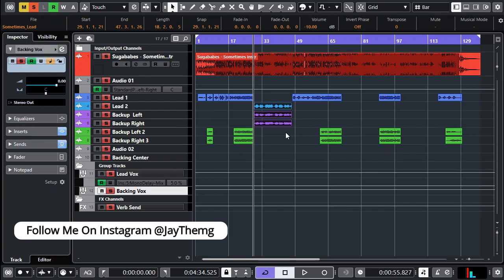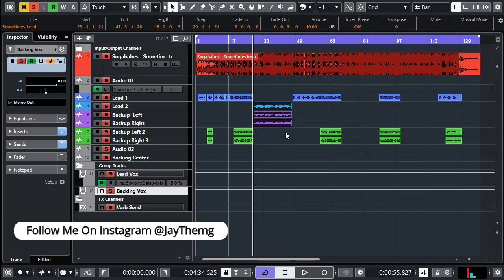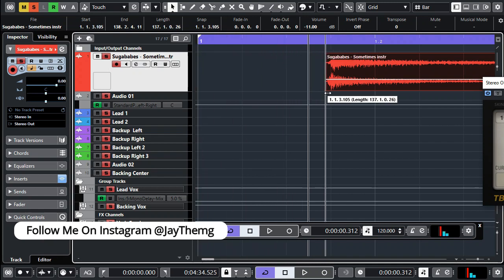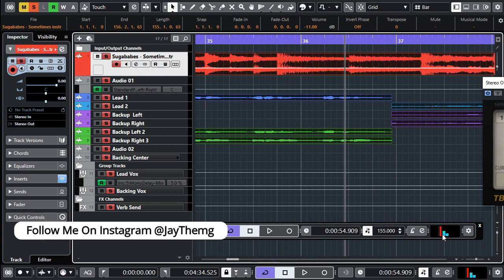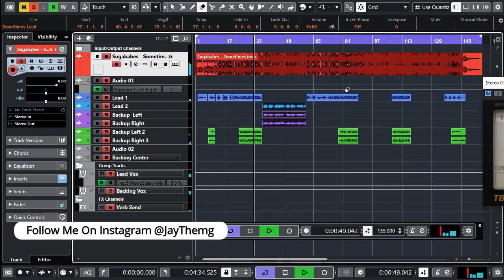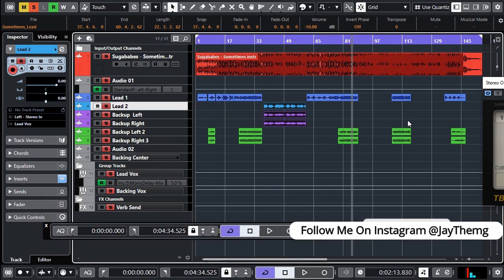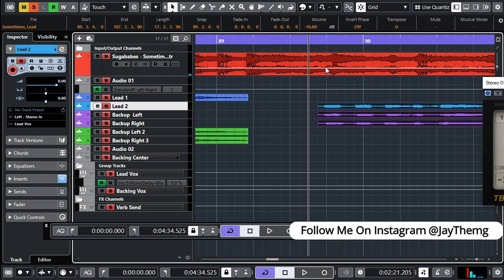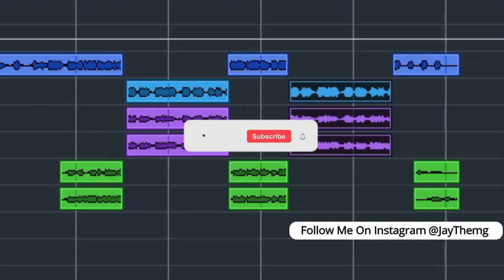How To Copy And Paste The Chorus In The Right Position | Flying The Hook In Cubase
In this video I will show you a trick you can use to copy and paste your Chorus Or Hook to another position more precisely ...